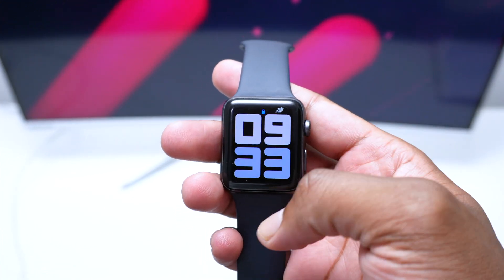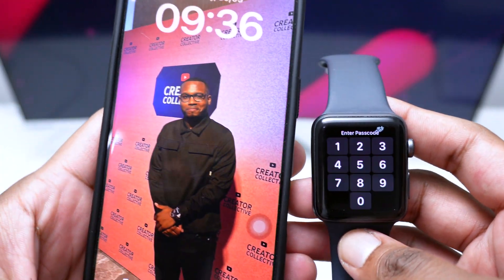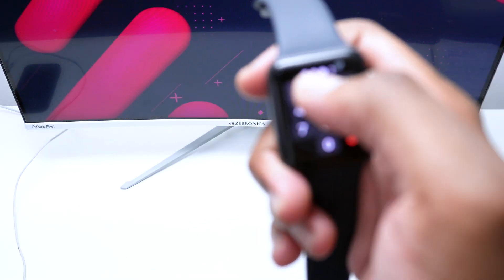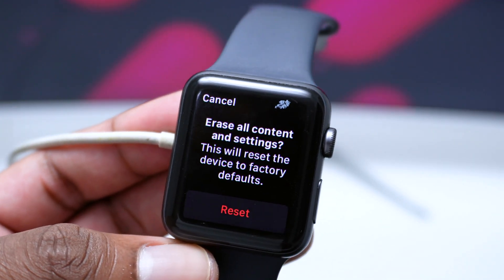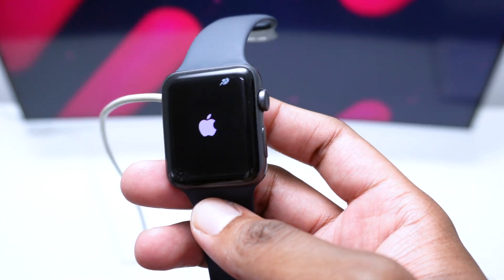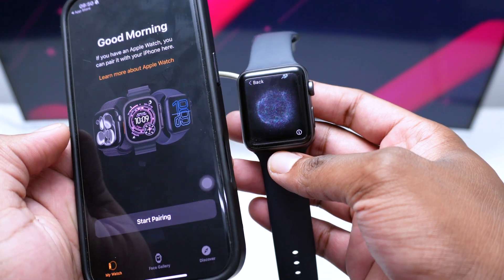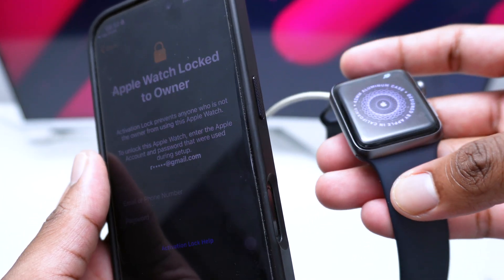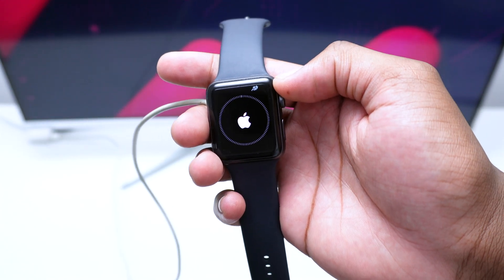How To Unpair Apple Watch From iPhone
Here's a tutorial on How to Unpair Your Apple Watch From Your iPhone.